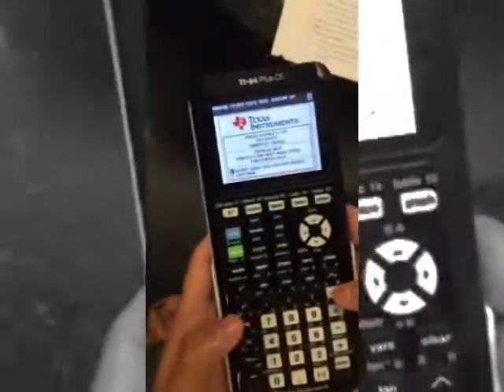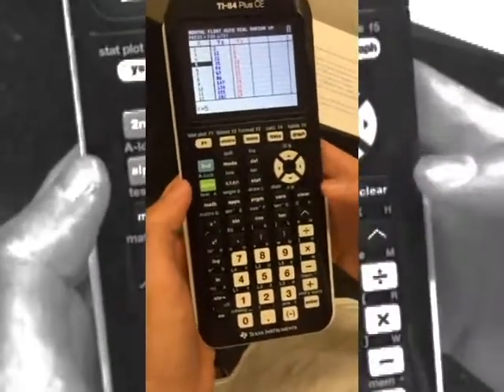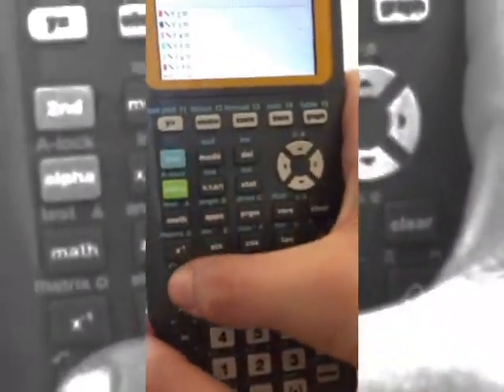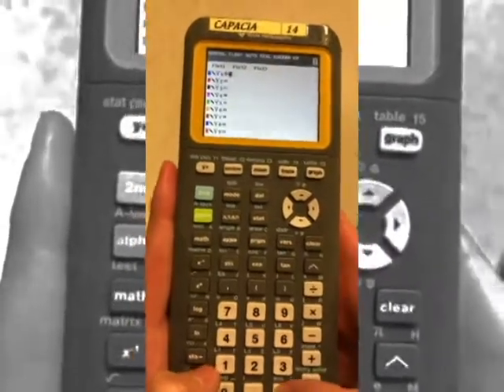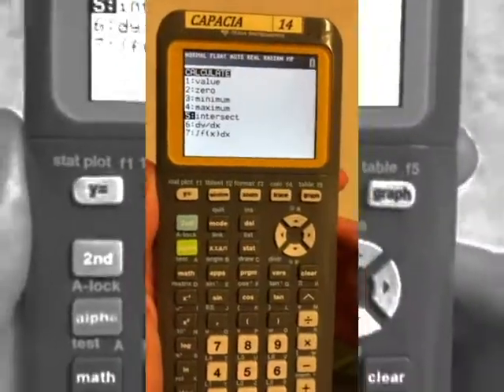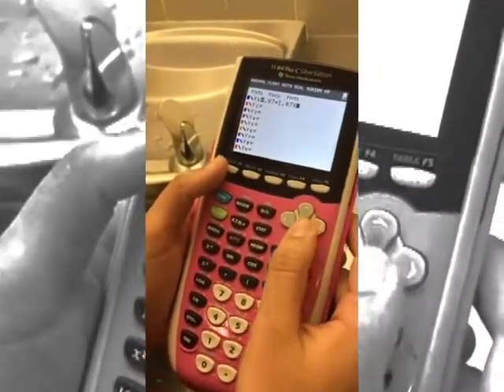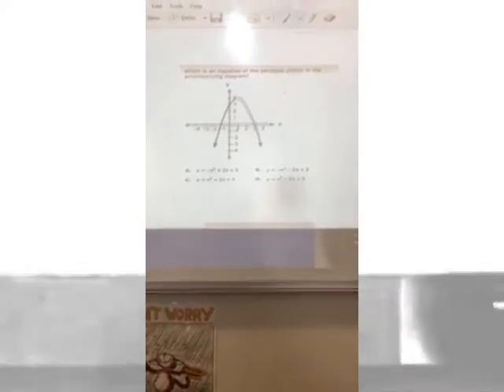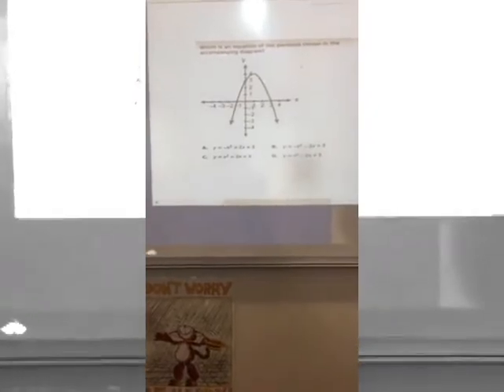Mrs. L. Capacia's Cross Cultural Activity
Using a Graphing Calculator